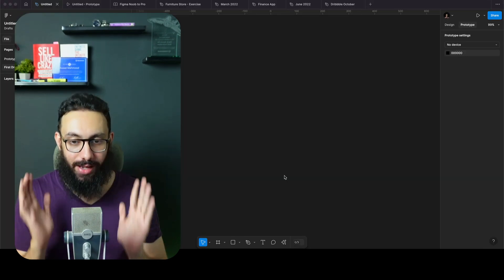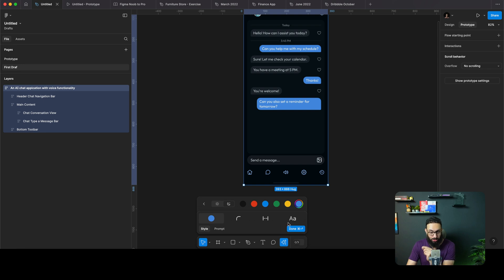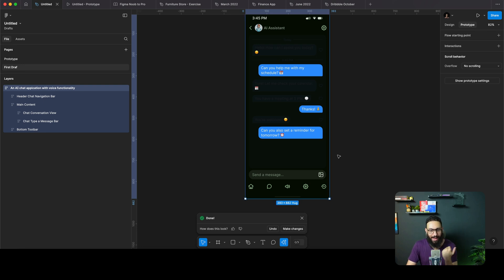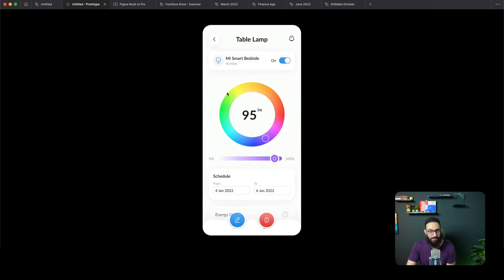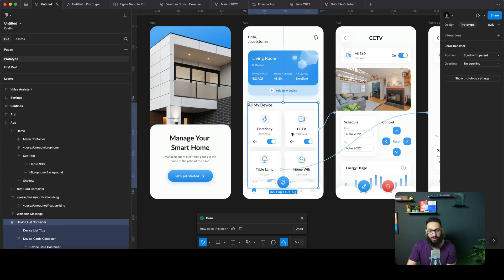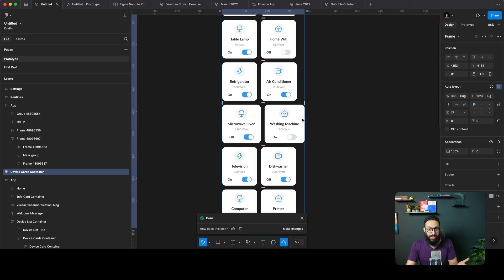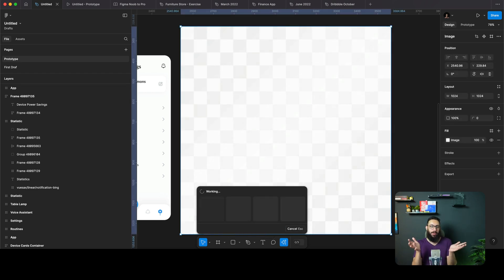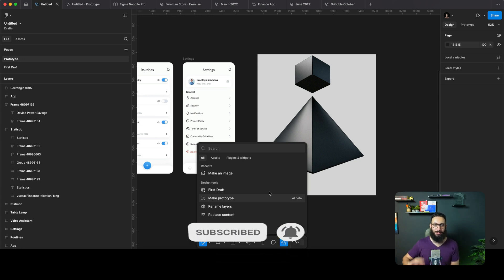Mind Blowing Figma AI Updates!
Here are some of the recent Mind Blowing Figma AI Updates!